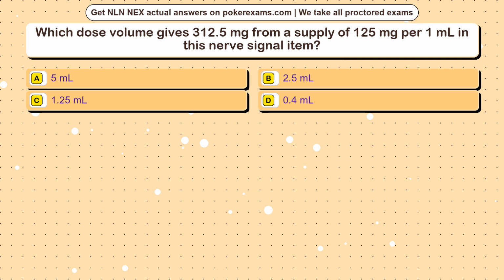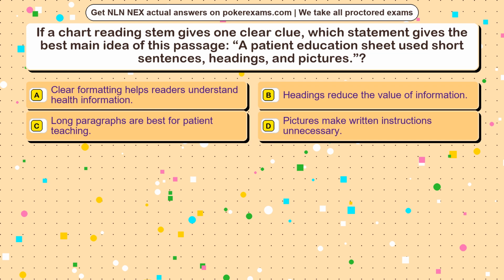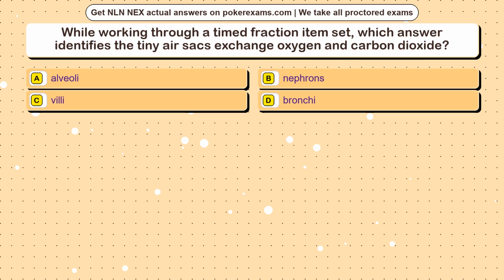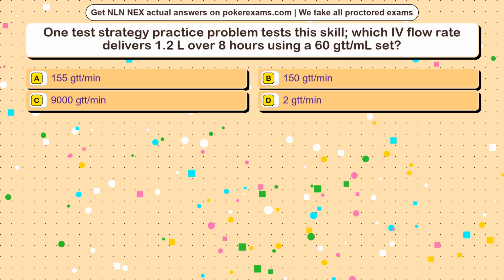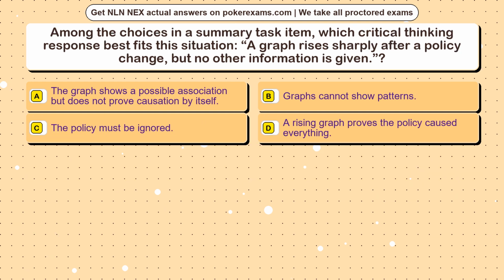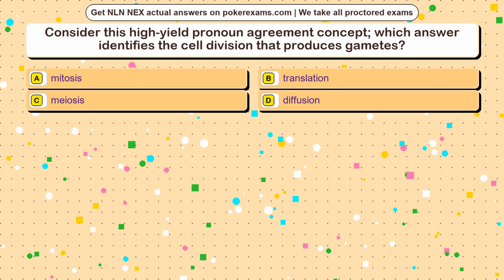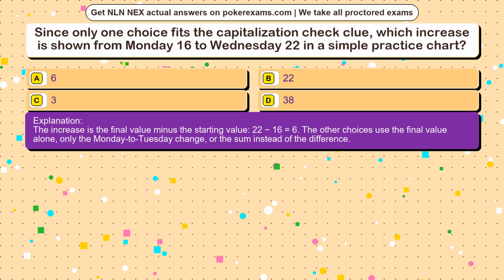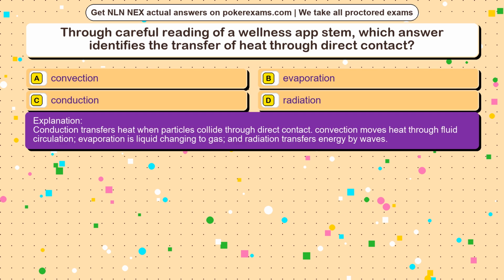NLN nursing entrance exam questions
NLN nursing entrance exam prep is one of the best ways to prepare for nursing school because it helps you review the major skills tested in Verbal Ability, Mathematics, and Science before exam day.

If you are preparing for the NLN nursing entrance exam, you already know there is a lot to cover. Vocabulary, reading comprehension, math calculations, biology, anatomy, physiology, chemistry, and scientific concepts can feel overwhelming when you try to study everything at once. That is why having a focused NLN exam prep plan can help you organize your study time and improve your confidence.

This video provides NLN-style practice questions, study strategies, and review tips to help you prepare more effectively. Pause before each question, choose your answer, and then review the explanation carefully. The goal is not only knowing the answer but understanding why the answer works and how to approach similar questions.

MY SIMPLE NLN NURSING ENTRANCE EXAM PREP PLAN

For the NLN Verbal Ability section, focus on vocabulary, word knowledge, reading comprehension, context clues, synonyms, antonyms, prefixes, suffixes, and root words. Strong verbal skills help you understand questions faster and identify important information from passages.

For the NLN Mathematics section, review numbers and operations, fractions, decimals, percentages, ratios, proportions, conversions, algebra basics, measurement, and data interpretation. Practice solving each problem step-by-step instead of rushing. Understanding the process behind each answer can help you handle unfamiliar questions with more confidence.

For the NLN Science section, focus on biology, anatomy and physiology, chemistry basics, cells, tissues, organs, body systems, and scientific concepts. Science preparation is strongest when you understand how concepts connect instead of only memorizing facts.

A strong NLN nursing entrance exam prep routine should include content review, practice questions, and tracking your mistakes. When you miss a question, write down the topic, understand why you missed it, and review that concept again. Turning mistakes into study notes can help you improve before test day.

Create a realistic study schedule and focus more time on your weaker sections. Spend one session reviewing concepts, another session practicing questions, and another session reviewing explanations. Consistent preparation is more effective than trying to learn everything at the last minute.

The NLN NEX includes Verbal Ability, Mathematics, and Science sections, so preparing for each area with targeted practice can help you feel more comfortable with the exam format and question styles.

This NLN nursing entrance exam prep review is helpful for nursing school applicants, pre-nursing students, and anyone preparing for the NLN exam in 2026. Use this video for daily practice, quick revision, or a final confidence check before your nursing entrance exam.

Comment your exam date below so we can wish you good luck, and tell us which NLN section you want next: Verbal, Math, or Science.